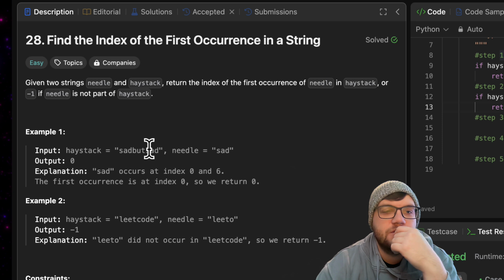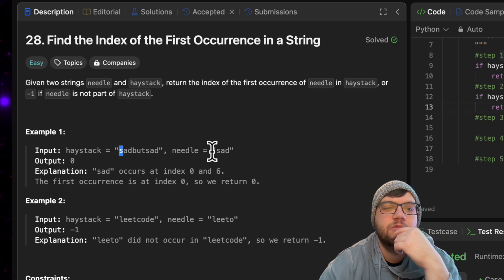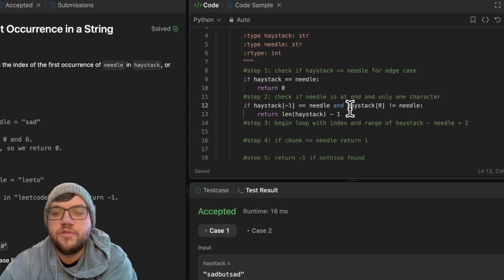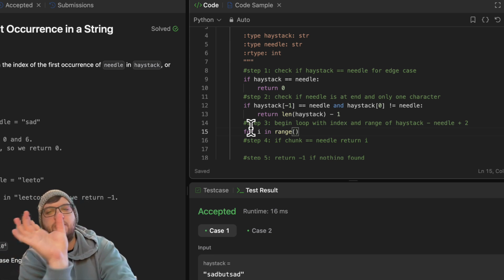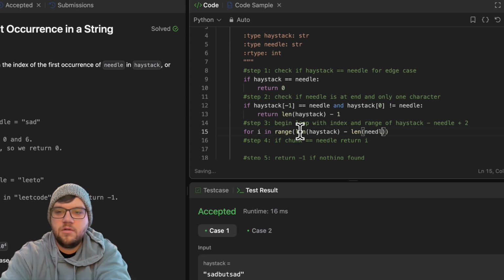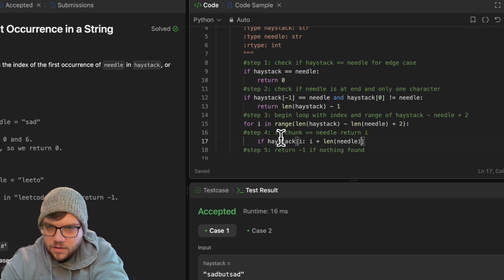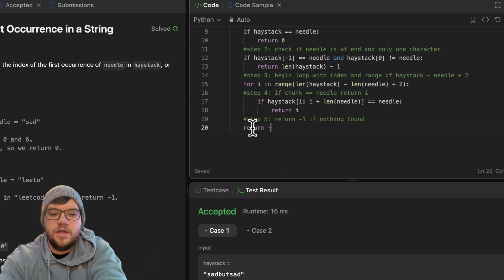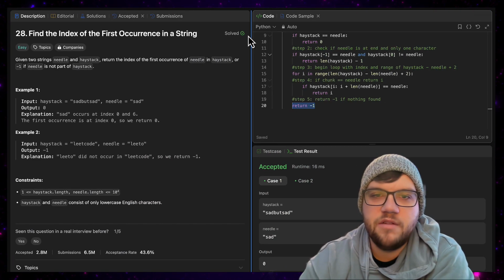Python Solution for LeetCode Problem: Find Needle in a Haystack (Index of First Occurrence)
In this LeetCode coding tutorial, we solve the classic string problem: 'Find Needle in a Haystack' using Python. This problem, also known as LeetCode Problem 28, asks us to return the index of the first occurrence of the substring (needle) in the given string (haystack), or -1 if it doesn't exist.

What You’ll Learn:
How to implement an efficient Python solution to solve LeetCode Problem 28: Find Needle in a Haystack
String searching techniques and how to handle edge cases
Optimized approaches to find the first occurrence of a substring in a string using Python’s built-in methods
Step-by-step explanation with examples to ensure a clear understanding of the problem-solving approach
Examples Covered:
Example 1:
Input: haystack = "sadbutsad", needle = "sad"
Output: 0
Explanation: The first occurrence of "sad" is at index 0.
Example 2:
Input: haystack = "leetcode", needle = "leeto"
Output: -1
Explanation: "leeto" does not exist in "leetcode", so we return -1.
If you’re preparing for coding interviews or practicing on LeetCode, this tutorial will help you understand string manipulation techniques and improve your Python coding skills. Be sure to watch till the end to master this common interview problem!